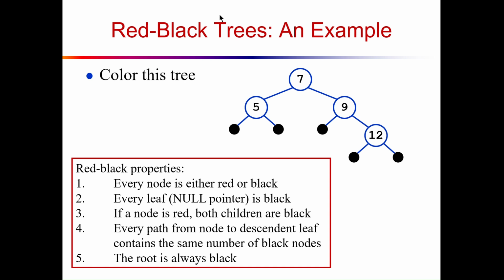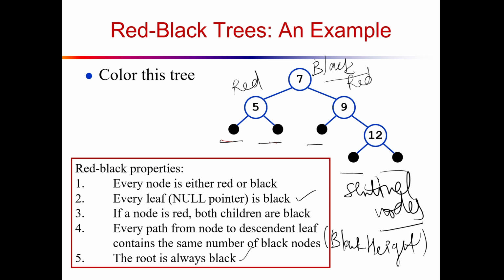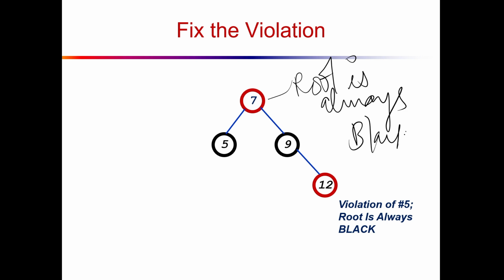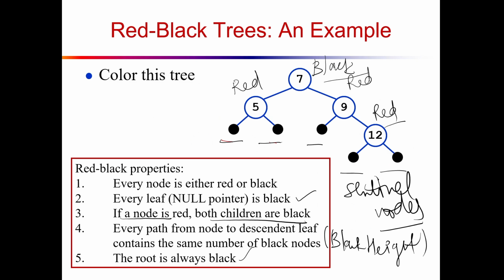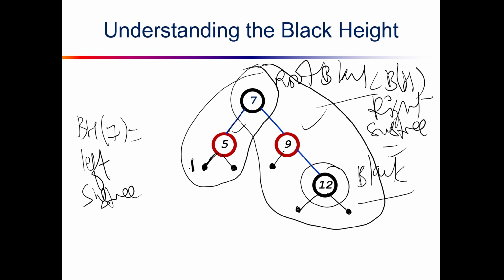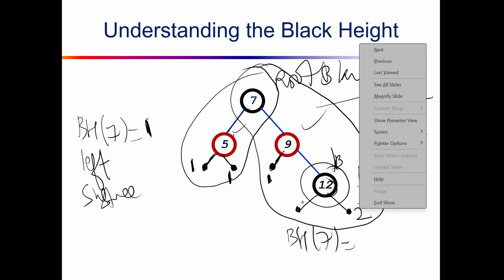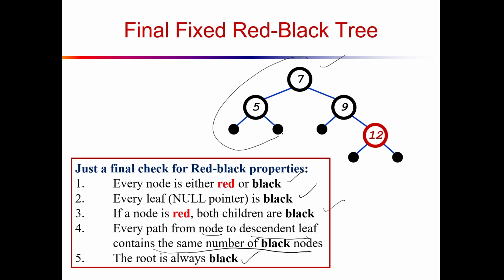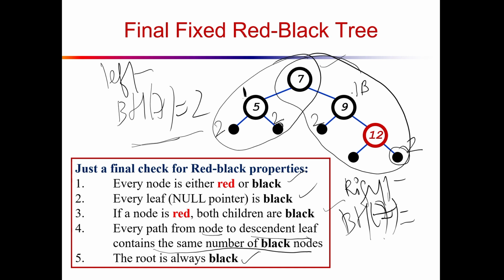Coloring Red Black Tree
Red-Black Trees Example | Coloring & Black Height Explained

Confused about how to correctly color nodes in a Red-Black Tree? This video walks you through a simple step-by-step example to show how a Binary Search Tree is converted into a valid Red-Black Tree.

Learn how to:
• Apply all Red-Black Tree properties appropriately
• Avoid common coloring mistakes
• Understand the concept of Black Height